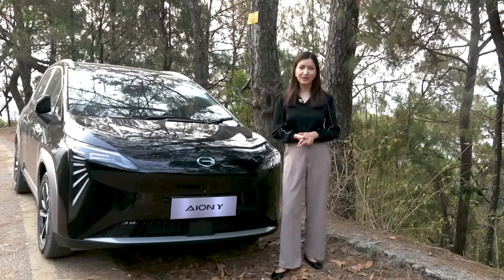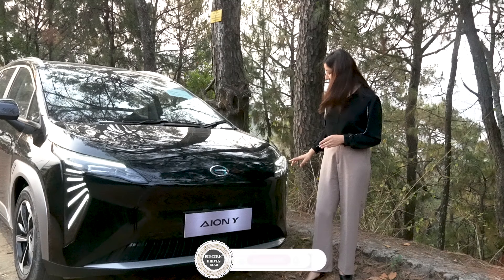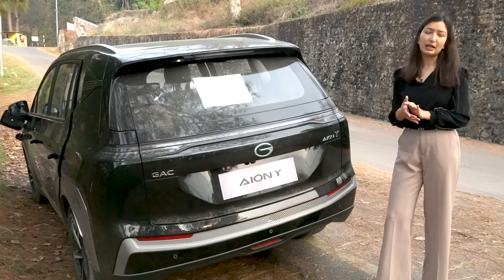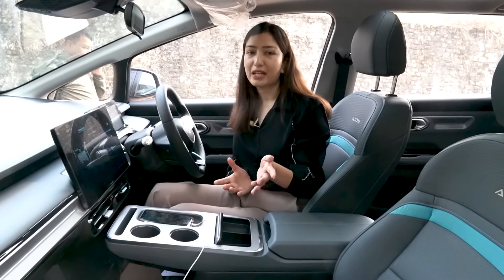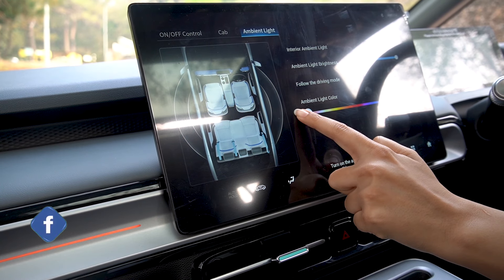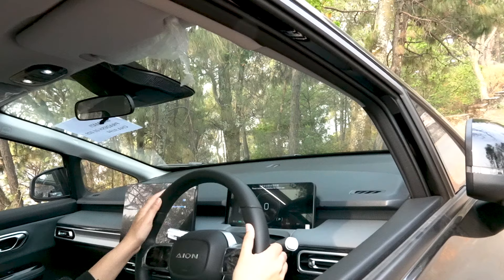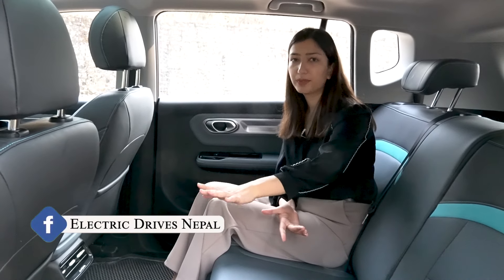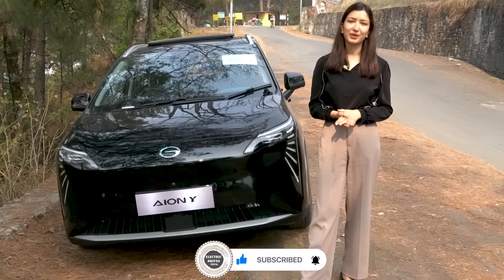520 Km AION Y Electric vehicle in Nepal | बिजुली गाडि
Presented By:   Akriti Adhikari
Video: Sadip Raj Pandey, Medhawee Nepal
Editing: Sadip Raj Pandey